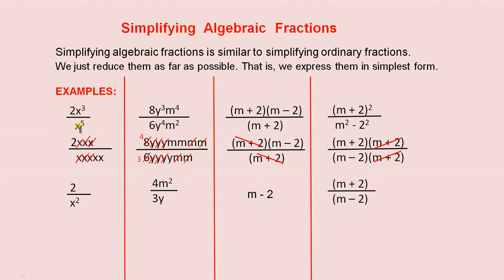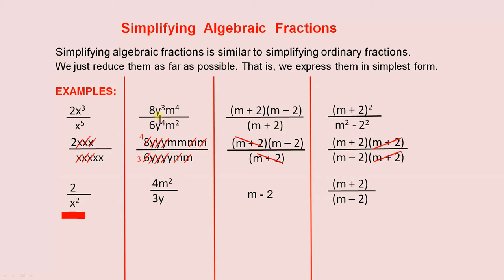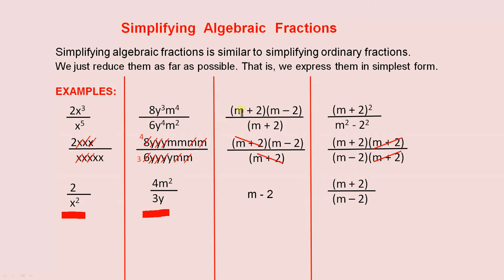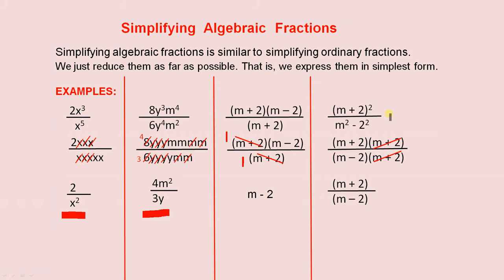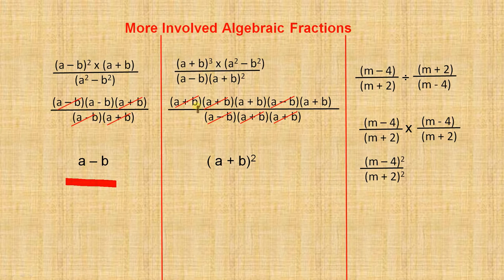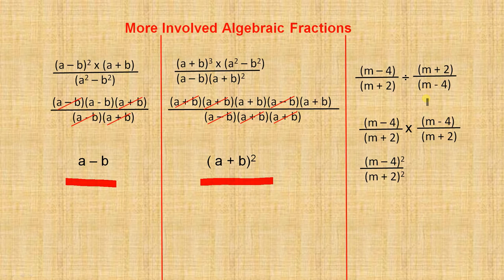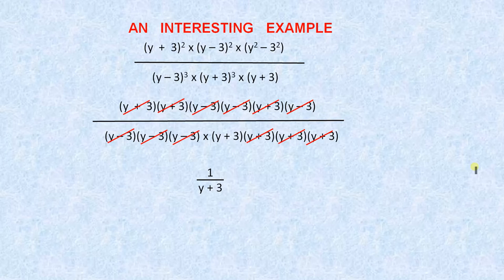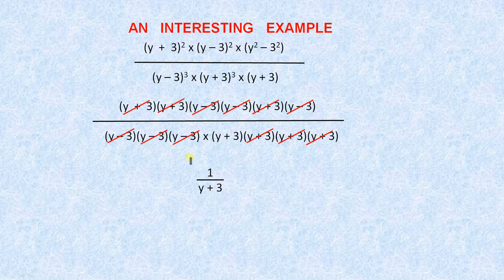Simplifying Algebraic Fractions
In this video we work on simplifying algebraic fractions. To do that we reduce them to their simplest form, just like ordinary fractions. We finish with a quick quiz to help with understanding.